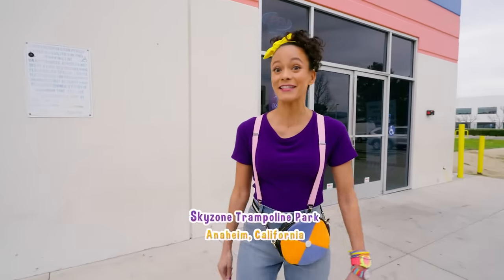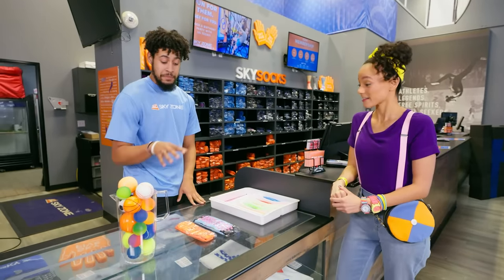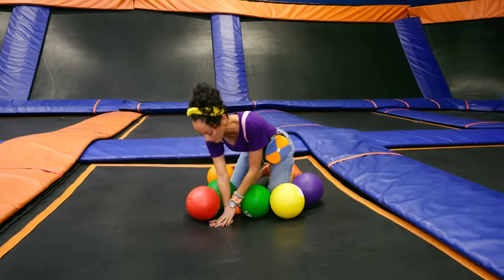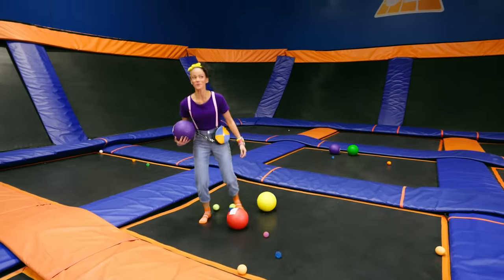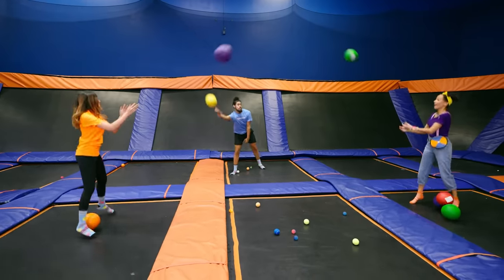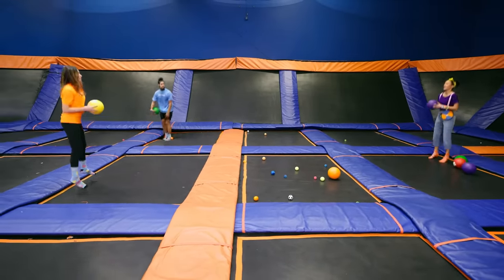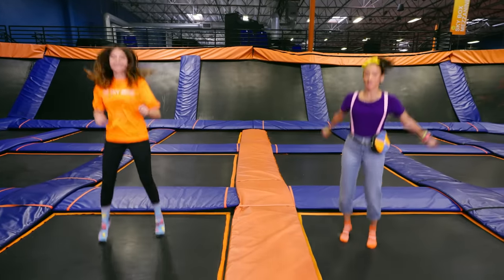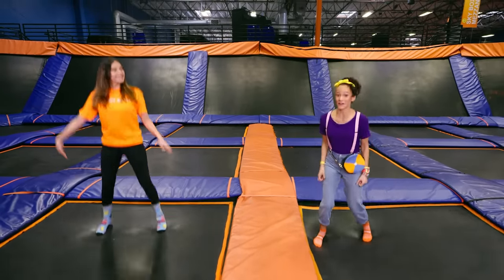Meekah Visits A Trampoline Park! | Kids Videos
Meekah visits Skyzone Trampoline Park - Anaheim California, for an awesome fun packed day out!